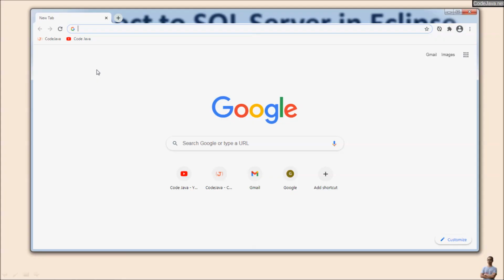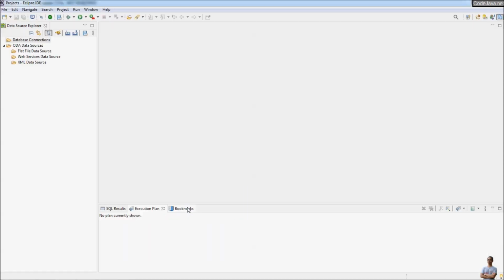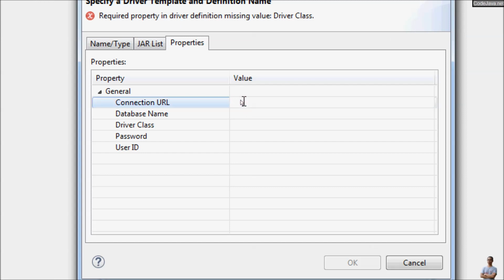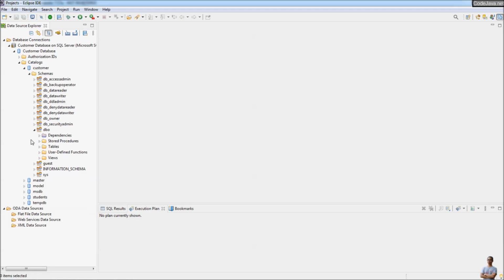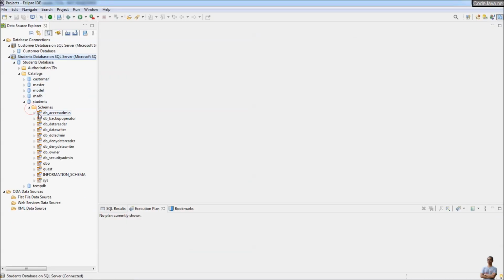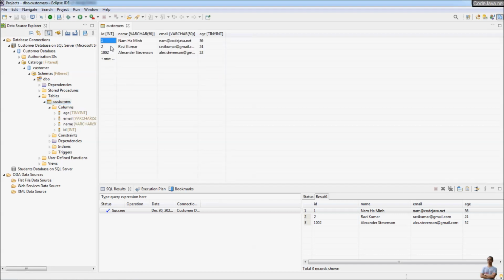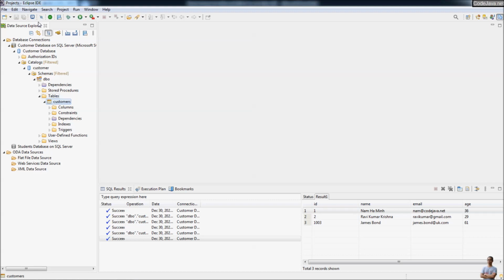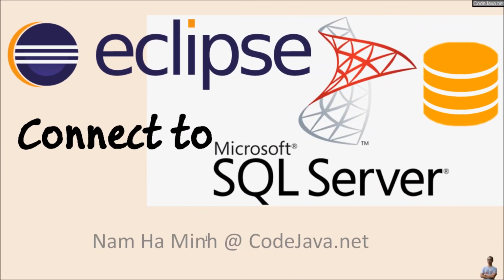How to Connect to Microsoft SQL Server in Eclipse IDE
In this video, I'd like to share with you how connect to Microsoft SQL Server in Eclipse IDE using Database Development perspective. It would be helpful in case you need to manage data in a remote SQL server instance but you don't have any SQL server client tools on your computer.

In details, I will show you:
- Download SQL Server JDBC driver
- Make connection to a SQL server database
- View & Edit data in a table
- Execute SQL statements

Software programs:
- Java Development Kit (JDK)
- Eclipse IDE for Enterprise Java Developers
- Microsoft SQL Server 2019 (Express edition)